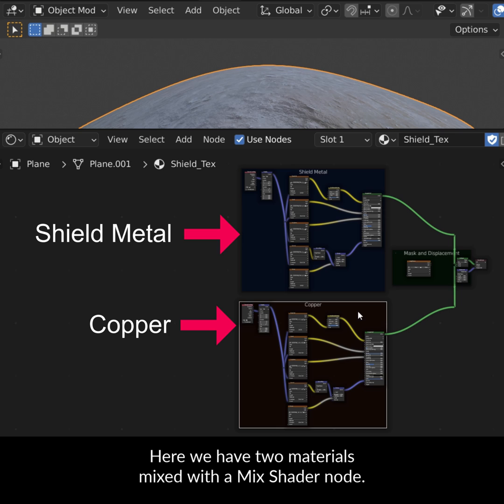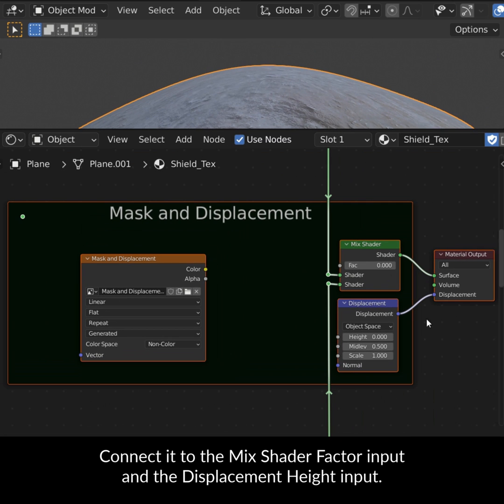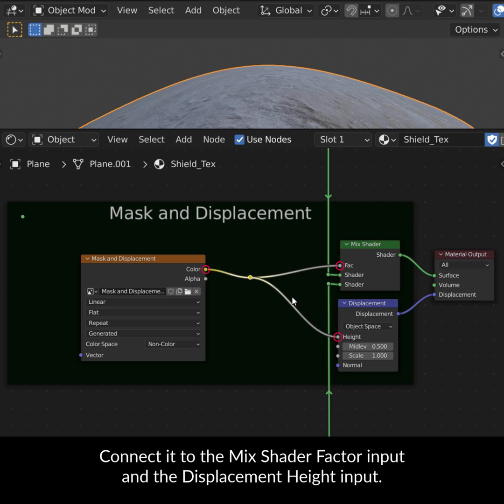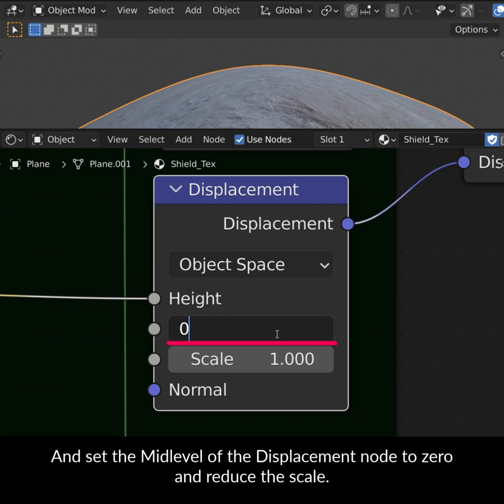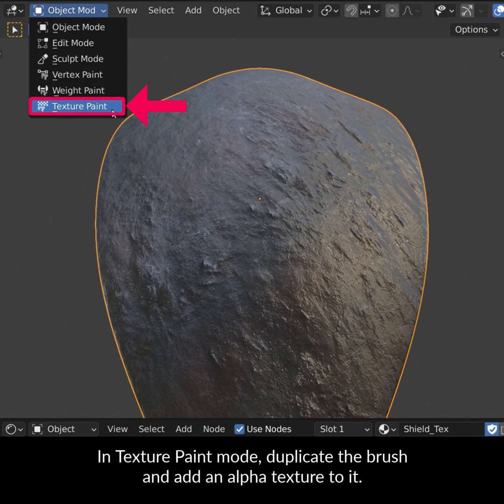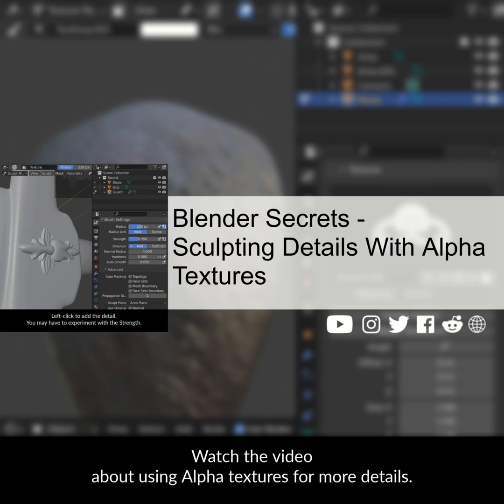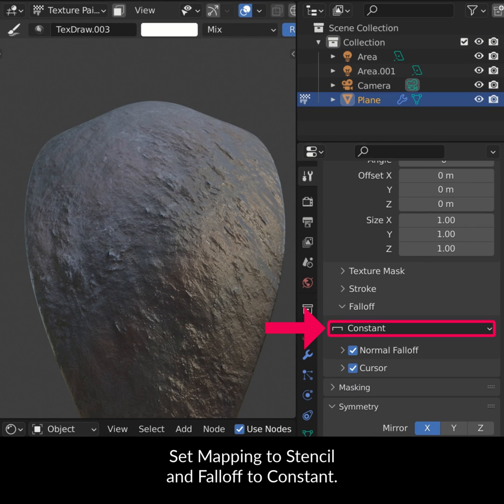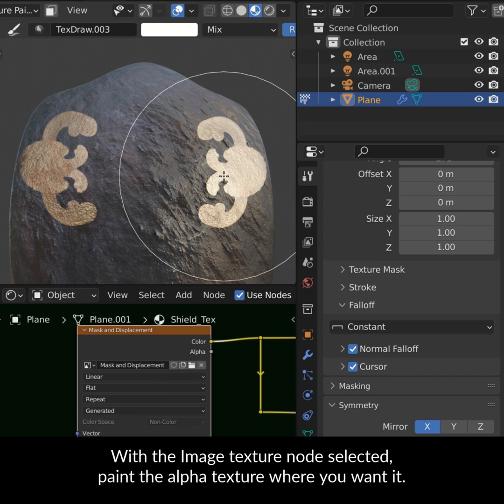Blender Secrets - Combining Displacement Maps and Mix Shader Masks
We can combine Displacement maps and Mix Shader masks, to get both displacement and a different material at once.